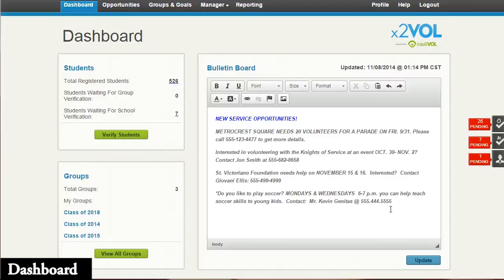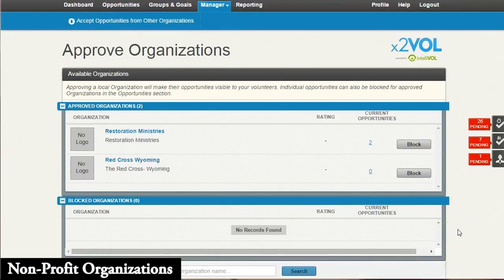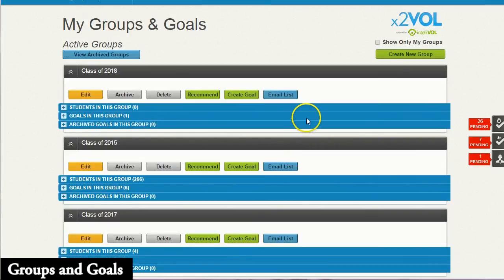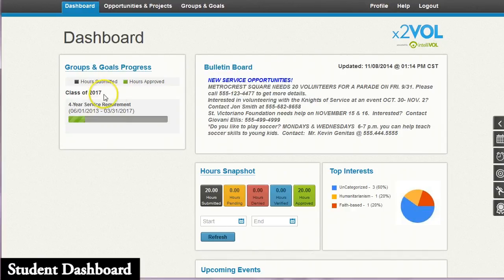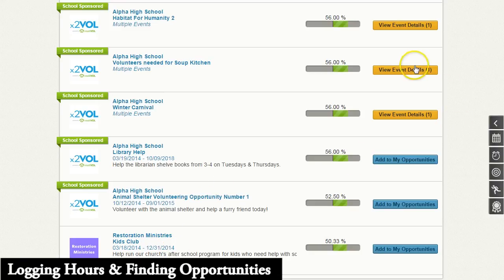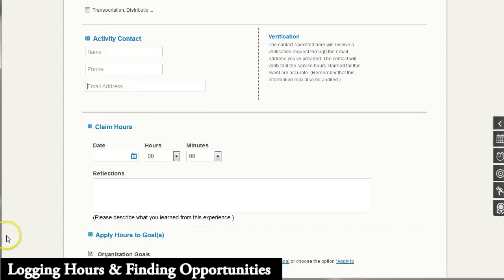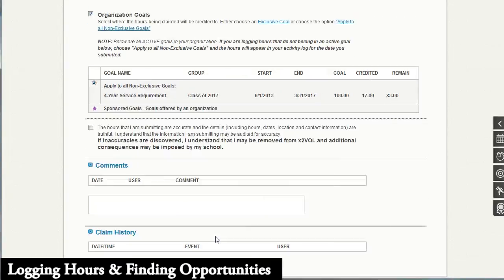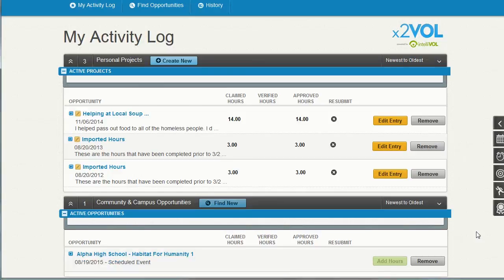How does x2VOL work? Workflow Overview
A basic workflow of x2VOL. We cover both the school staff view as well as the student view.